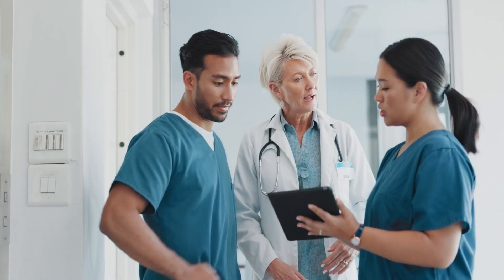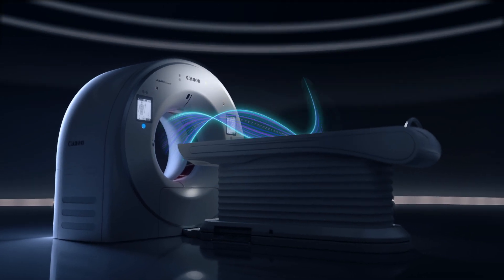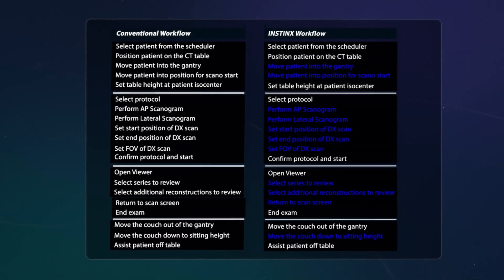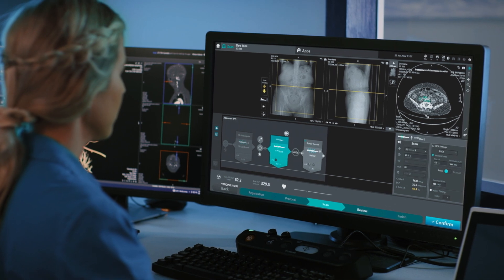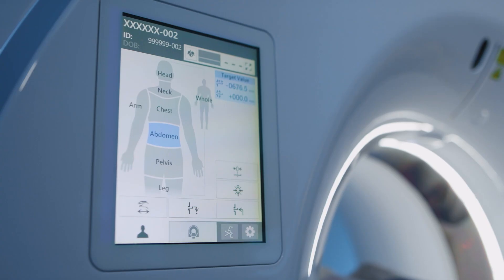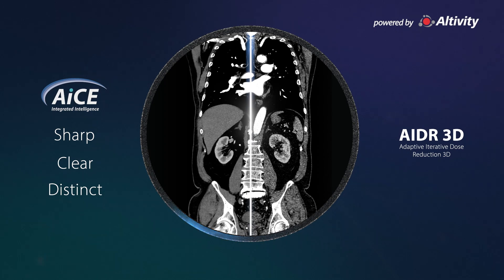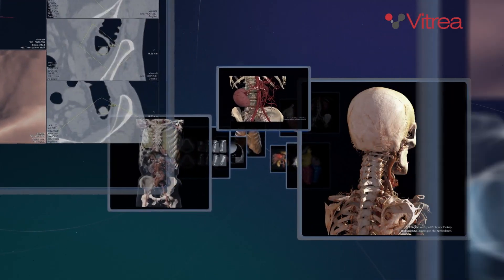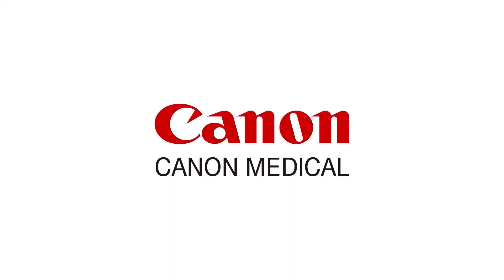Meet Aquilion Serve SP - Canon's newest CT with INSTINX Workflow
Aquilion Serve SP
Delivering clinical results with innovative solutions
As workloads continue to grow and resources remain stretched, the Aquilion Serve SP helps to meet all of your clinical needs by combining Canon Medical AI-enabled Deep Learning Reconstruction technologies with a faster, more efficient workflow experience.